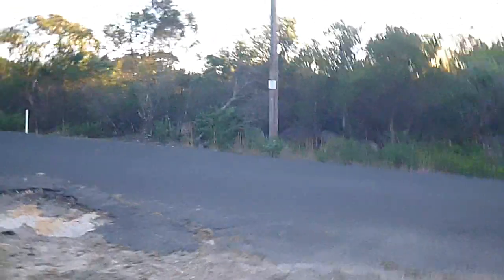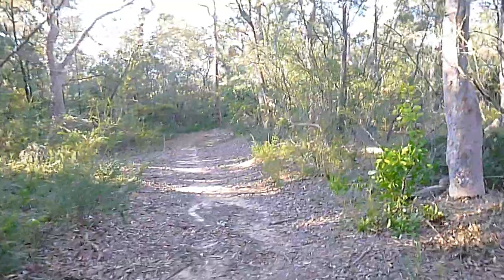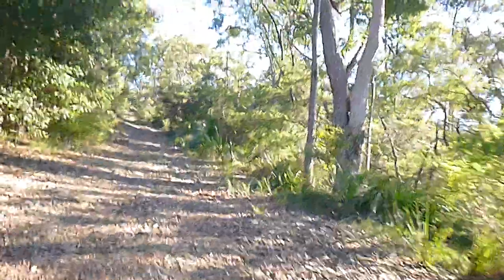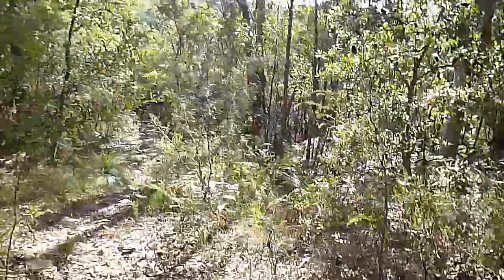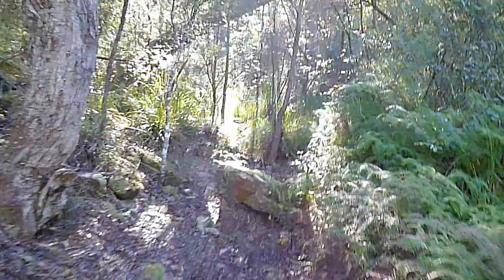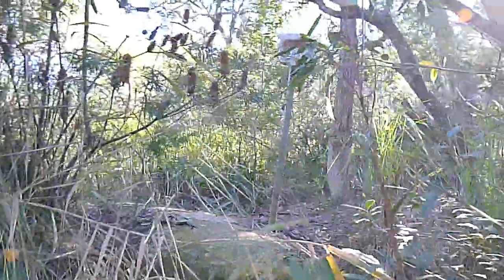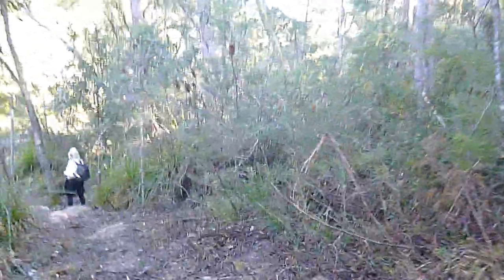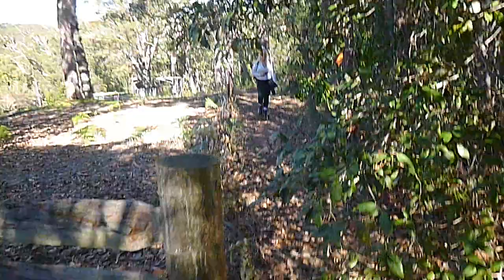540-Fountain Creek/Lower-Upper Gosford-Narara Railway Dams Somersby-West Gosford Central Coast 25'..